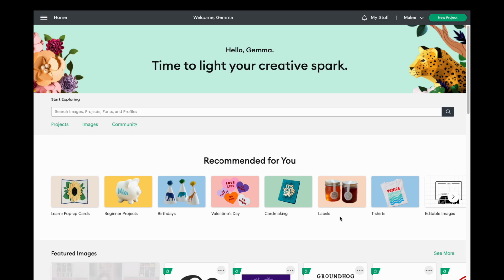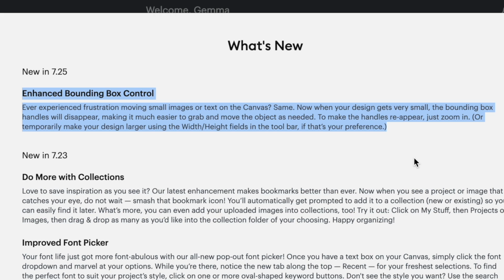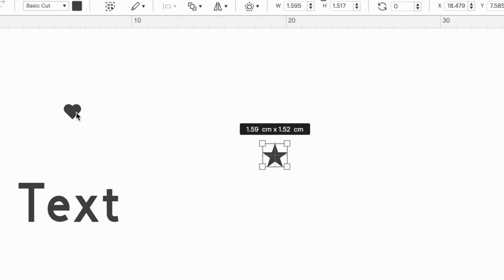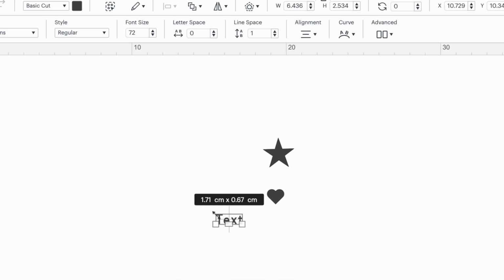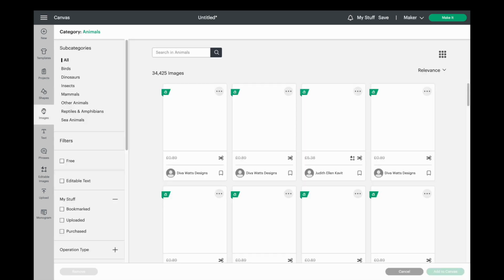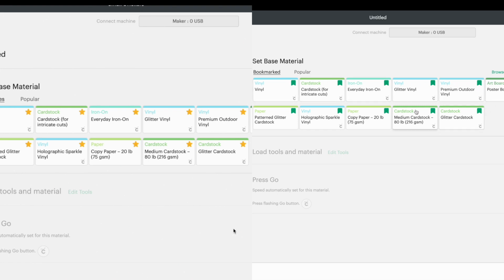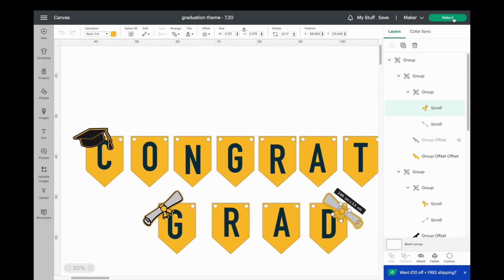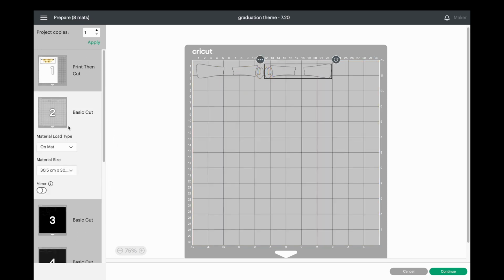CRICUT DESIGN SPACE UPDATE 7.25 What's New?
Cricut have recently began to roll out update 7.25, which I will be discussing int his video. There aren't a huge amount of new features but there are some handy bits and bobs which are worth a look at, so grab a cuppa and get comfy!

My Favourite Transfer Paper

How to adapt an SVG file to make a 3d multi layered Cricut Cutie